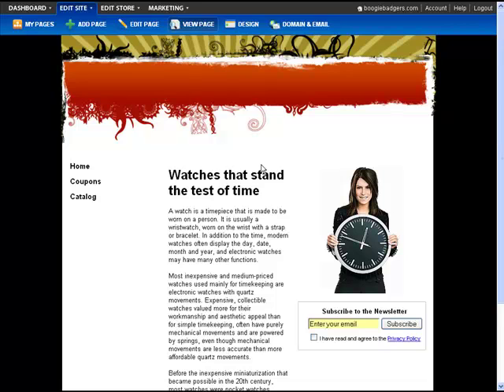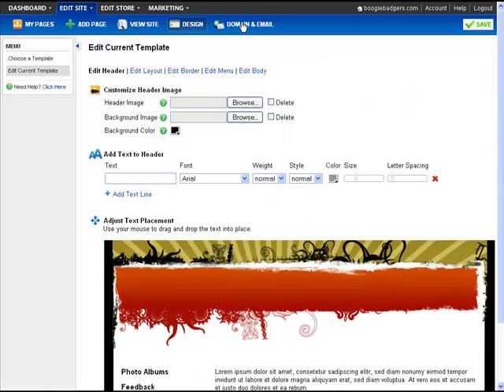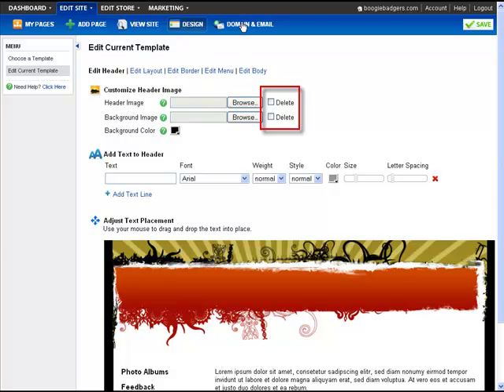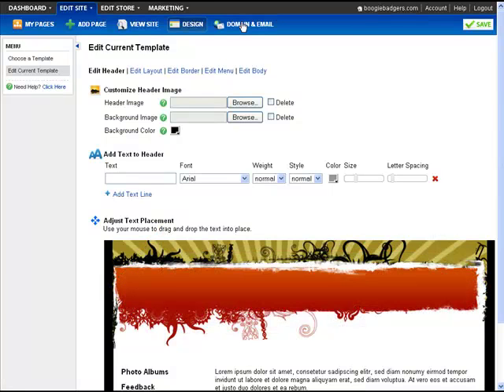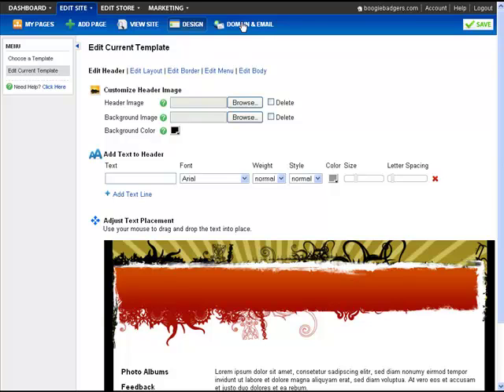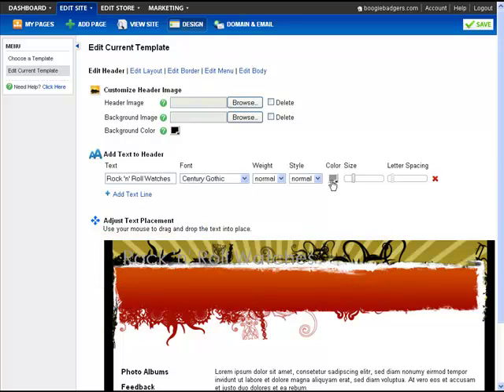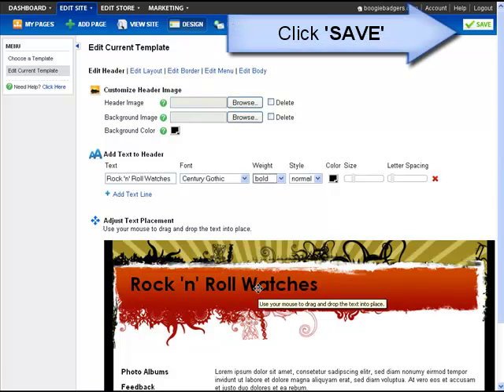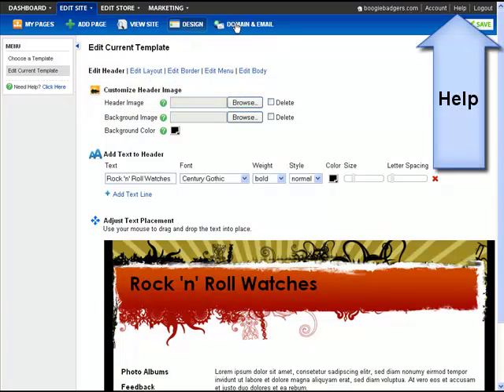Editing your website header | CityMax.com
When you make a website, you want to make sure that editing your website header is easy so you can get a design that really suits you and your business. With the CityMax.com website builder, the template system make editing your website header a snap. Learn how to make a website in minutes!